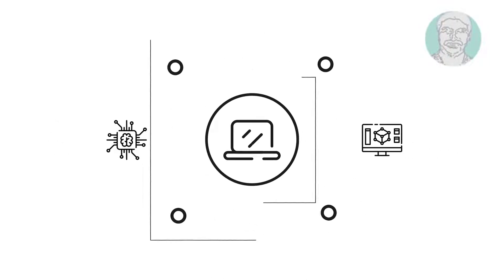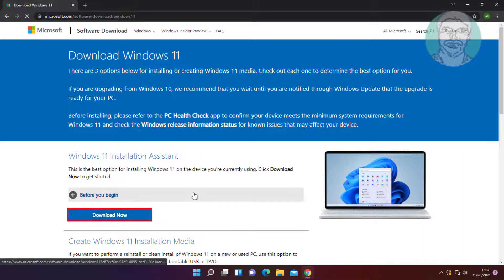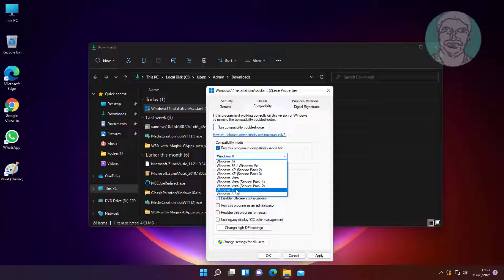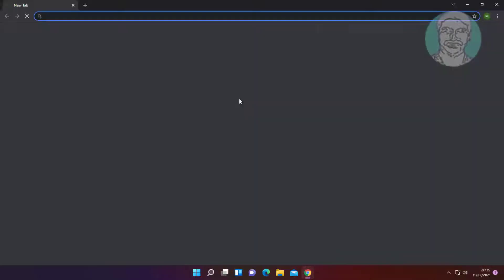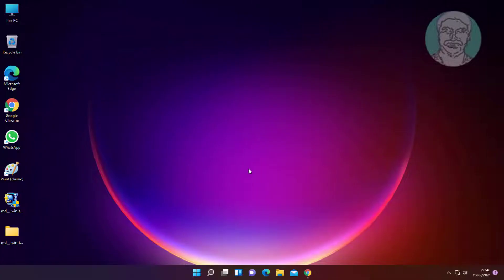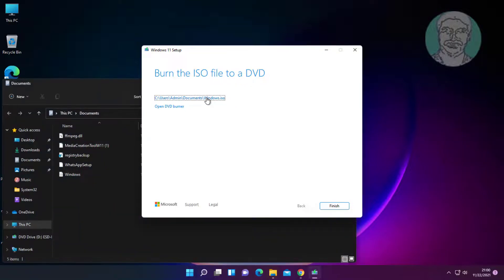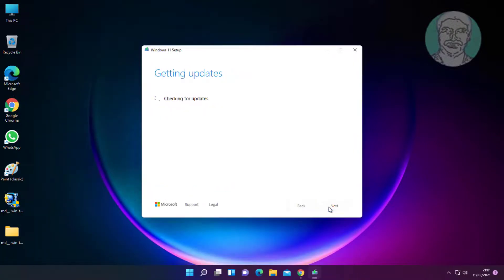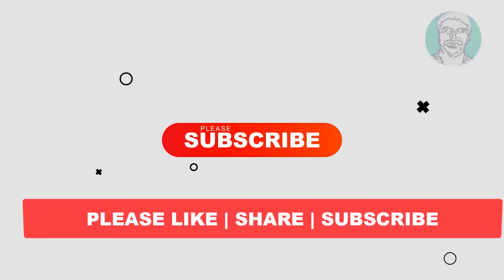Fix Windows 11 Installation Assistant Not Launching And Closing Automatically (Solved)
This Tutorial Helps to Fix Windows 11 Installation Assistant Not Launching And Closing Automatically (Solved)

00:00 Intro
00:10 Method 1 - Change Compatibility Mode
01:15 Method 2 - Update Windows 11 Using Media Creation
02:56 Closing